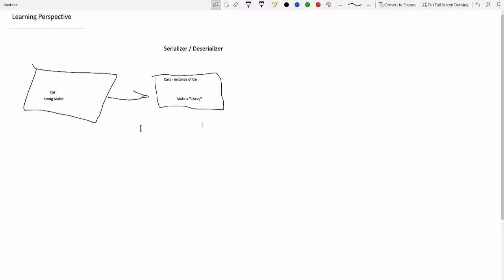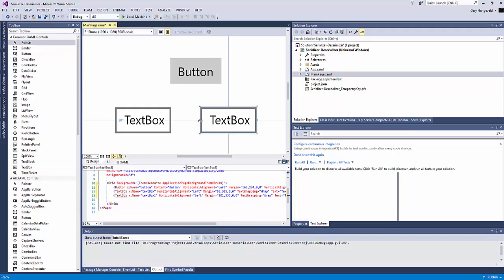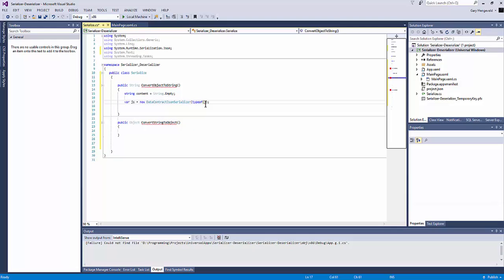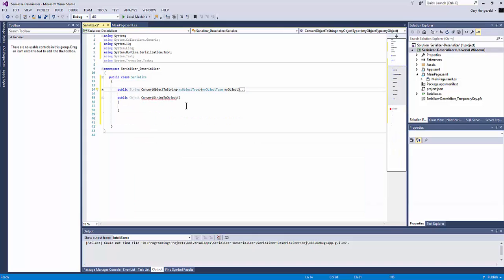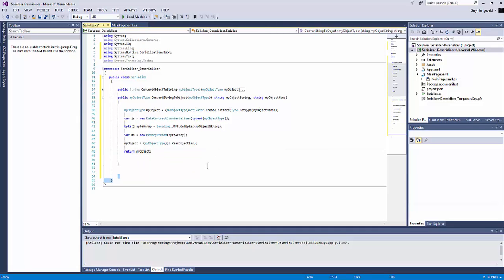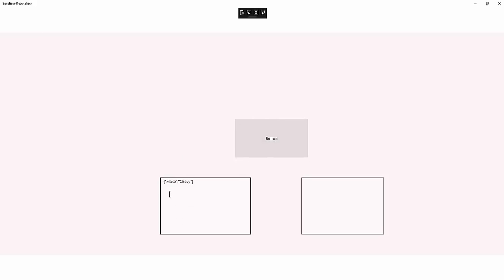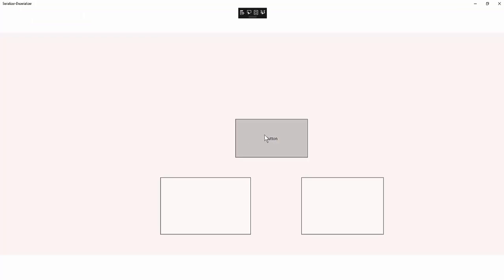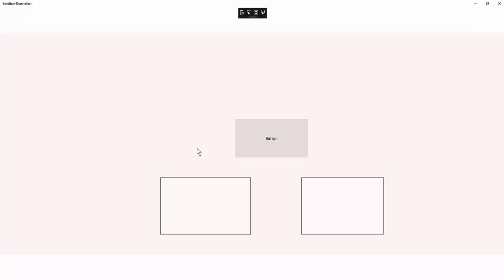Serializer Deserializer Class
How to convert an object to a JSON String to save in a file or database. then Take that string and convert it back into an object. We build a class that can be used to Serialize and deserialize any object.